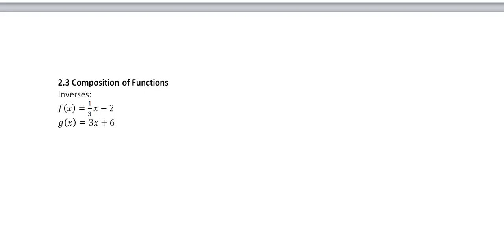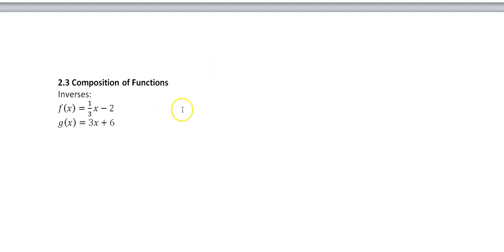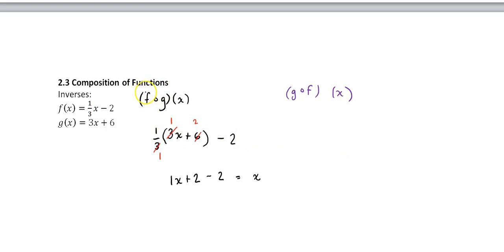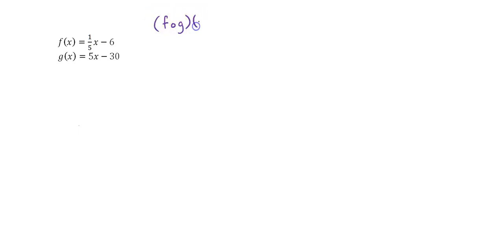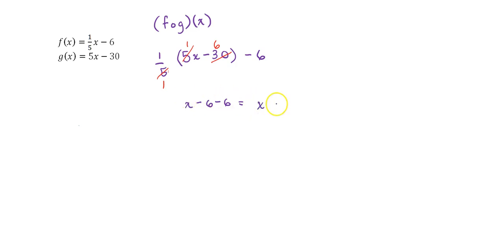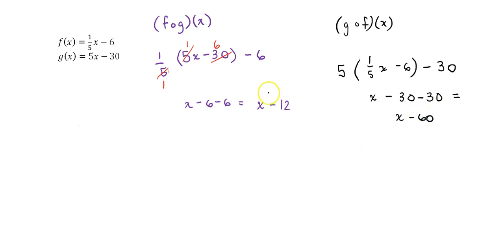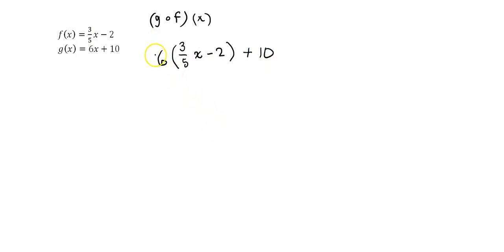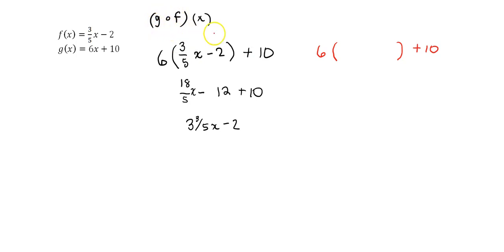2 3 Composing Functions Inverses Part 1